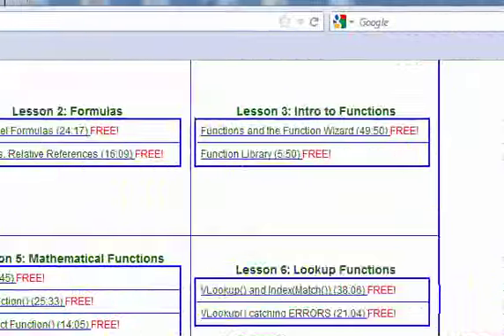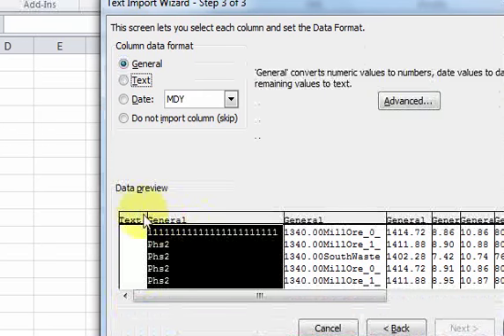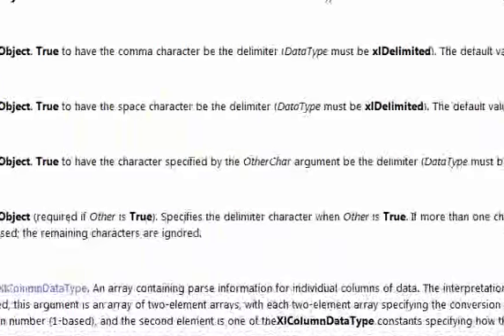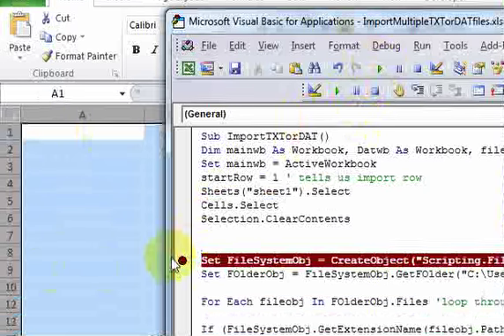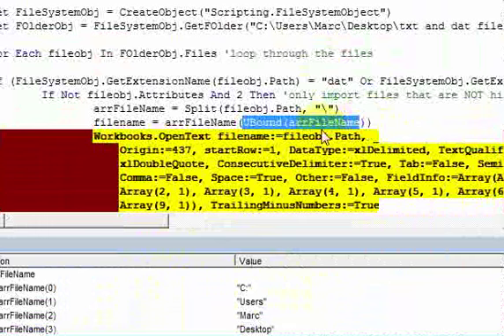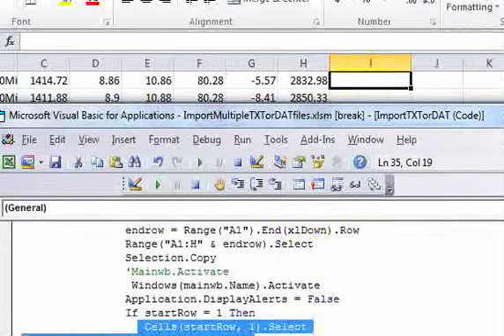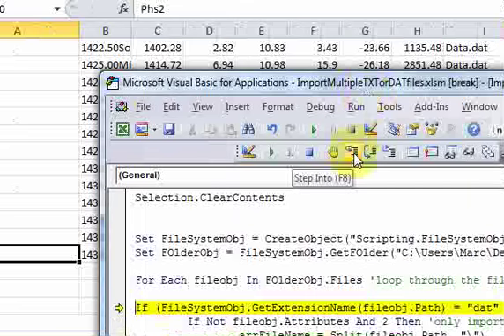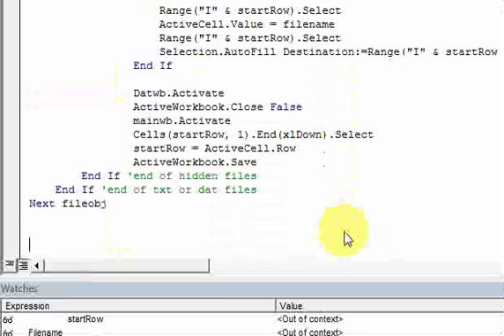Import multiple .txt and .dat files in a folder - Download files at ExcelVBASQL.com!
Import multiple .txt and .dat files in a folder